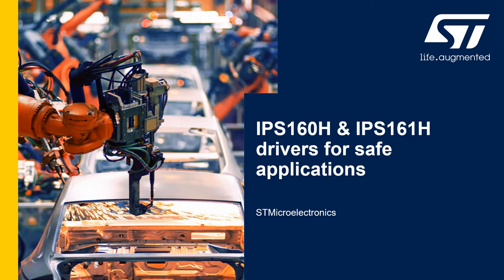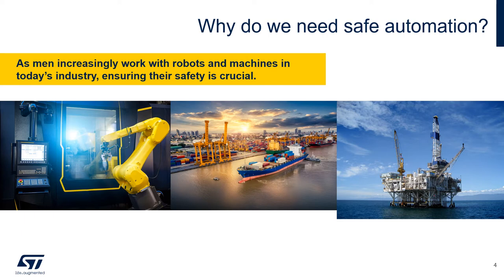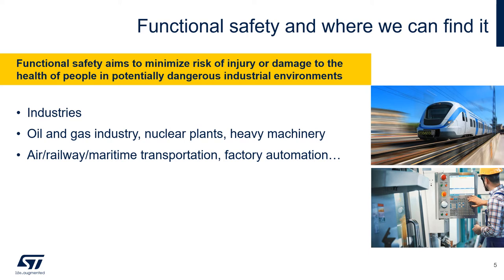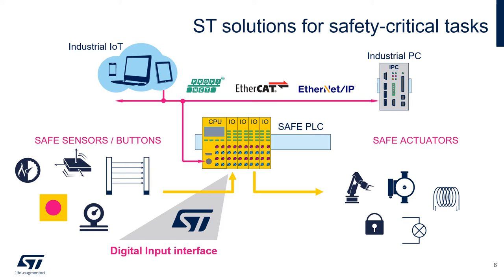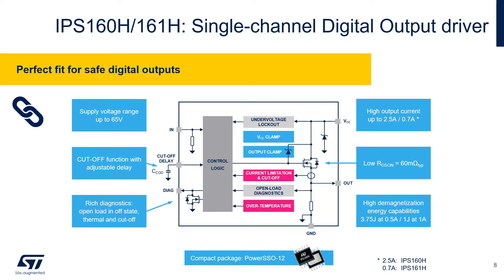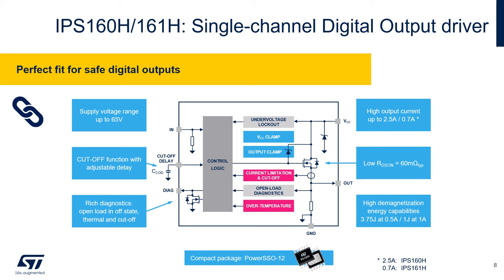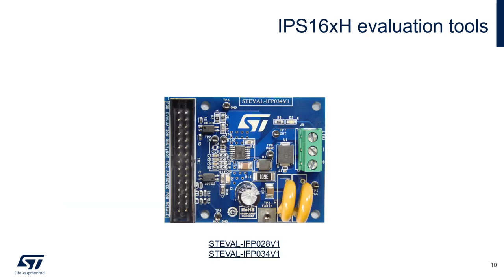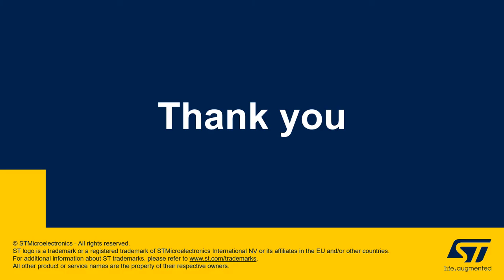Fail-safe digital output drivers for safety critical applications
Watch the on-demand webinar to go further:
Discover ST's portfolio of robust, SIL-ready Intelligent Power Switches and development tools for industrial applications